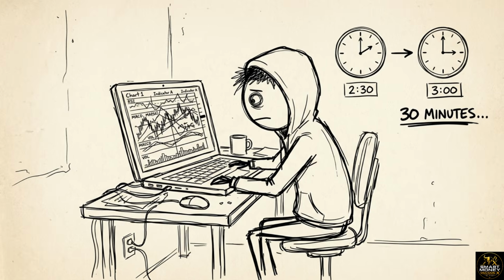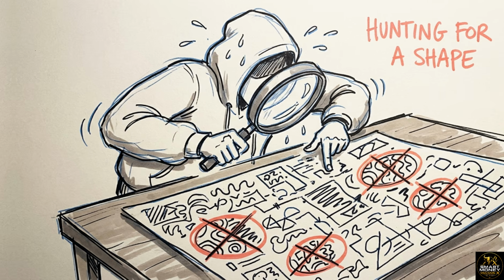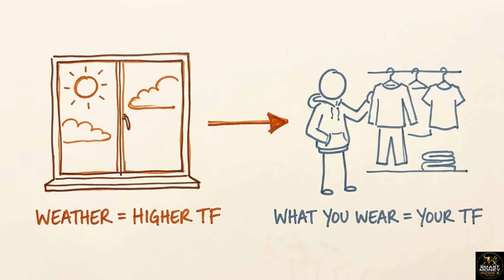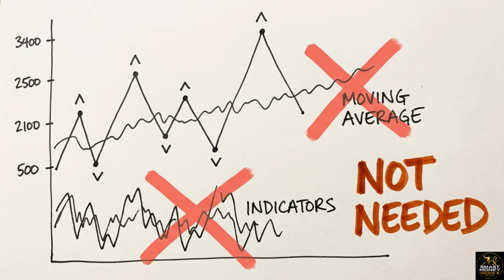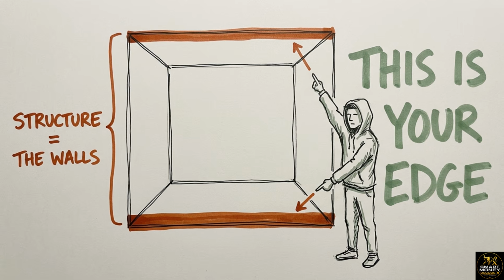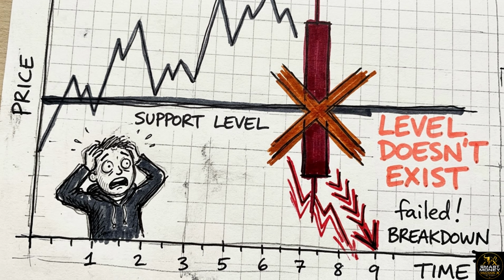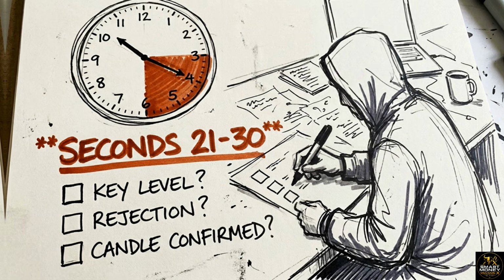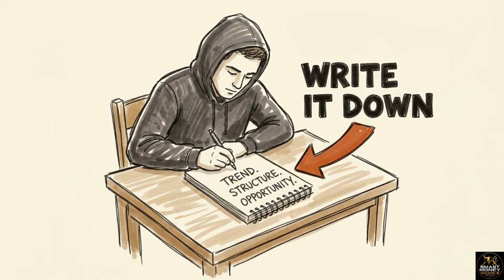How to Read Any Chart in 30 Seconds (3-Step Framework)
Most traders spend thirty minutes staring at a chart — adding indicators, drawing lines, switching timeframes — and still walk away unsure of what they're looking at.
A professional trader does the opposite. They look at a chart for thirty seconds and immediately know three things: the trend, the structure, and whether there's an opportunity worth taking.
Not because they're smarter. Because they have a framework.
In this video I'm going to give you that exact framework. Three steps. Thirty seconds. Works on any chart, any market, any timeframe — forex, crypto, stocks, indices.
Here's what you'll learn:
✅ The single most important thing to identify before you look for any setup
✅ Why most traders lose money not because they trade badly — but because they trade in the wrong location
✅ The simplest trend definition you'll ever hear — no indicators, no moving averages needed
✅ How to find the two key levels that actually matter on any chart
✅ The three-part setup filter that tells you whether to take a trade or walk away
✅ Why a closed candle is a fact and an open candle is a guess — and why this changes everything
After this video you will never stare blankly at a chart again. The framework is simple, repeatable, and works in thirty seconds every single time.
Which step have you been skipping — trend identification, structure mapping, or waiting for confirmation?
Stay disciplined.